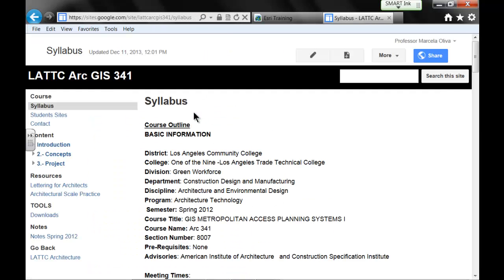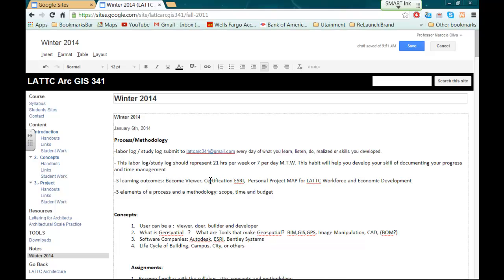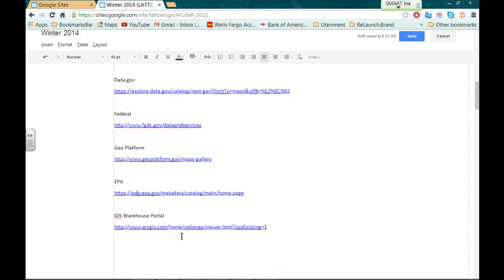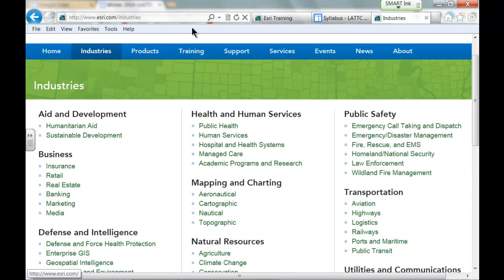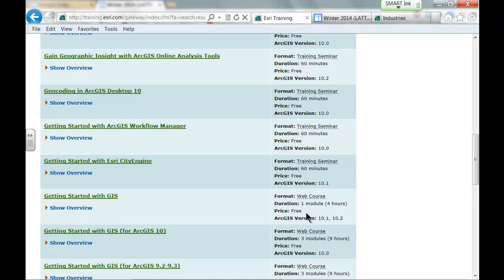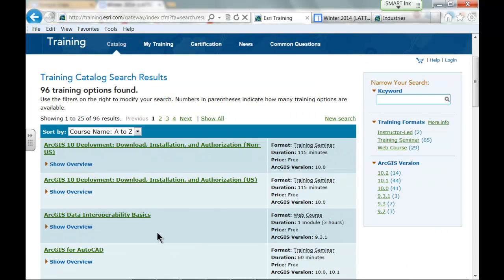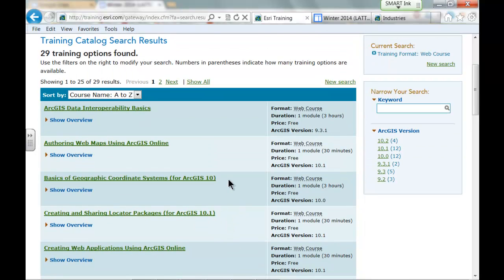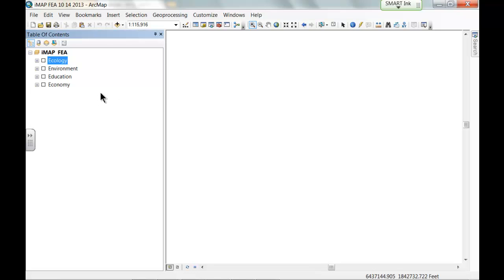LATTC Architecture Winter 2014 GIS Mapping LA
Winter 2014   GIS   Mapping LA